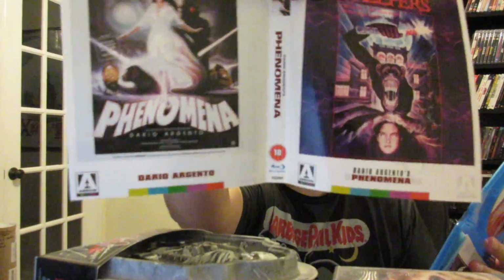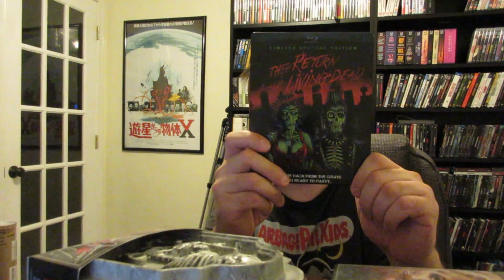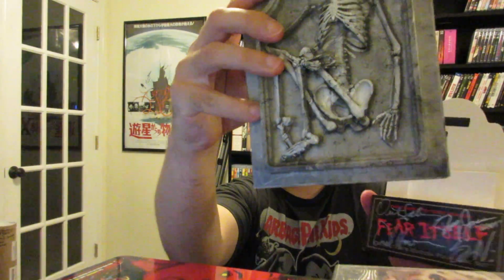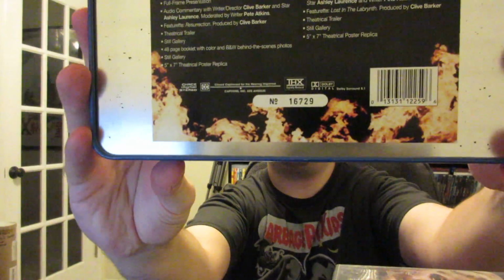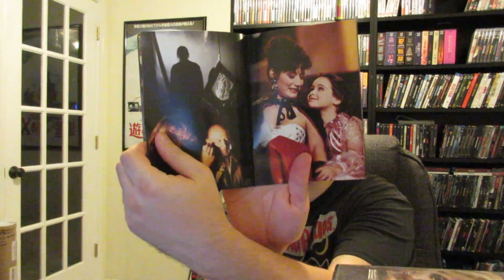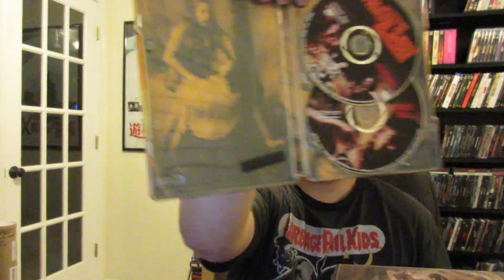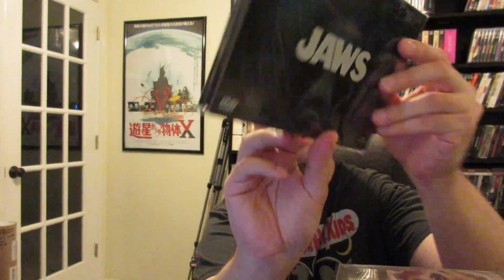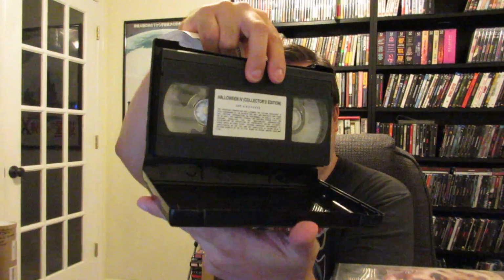AWESOME Rare Horror Collector's Sets Blu-Rays & Dvds Steelbooks, Anchor Bay Tins, VHS, Arrow Video